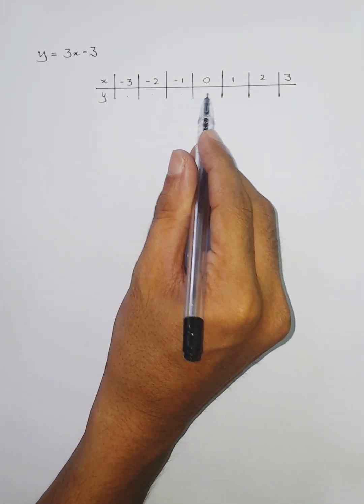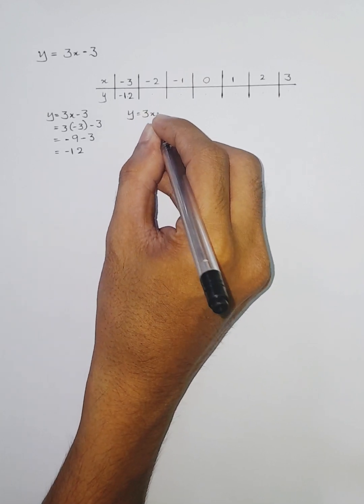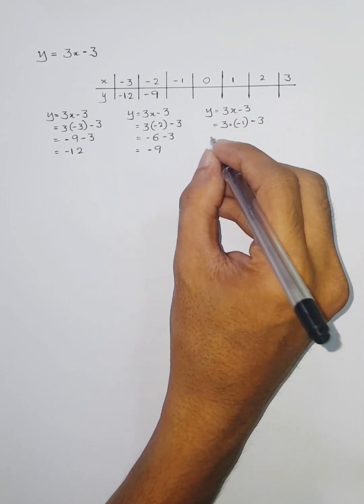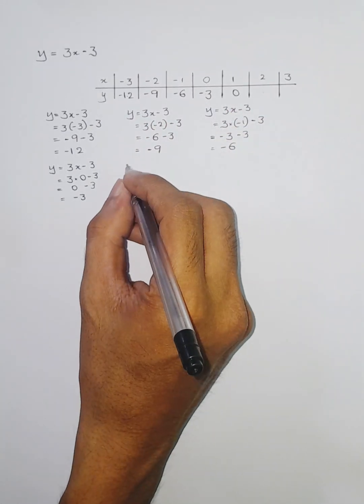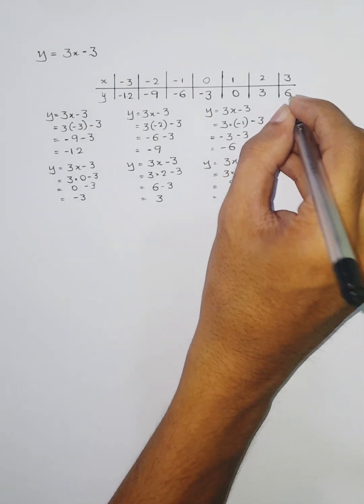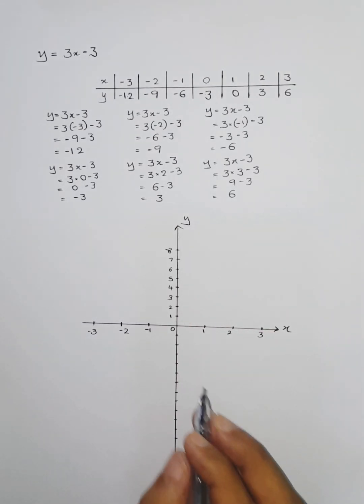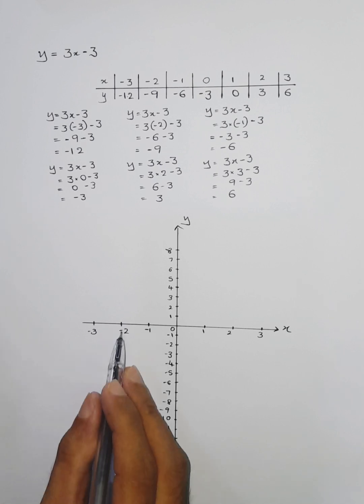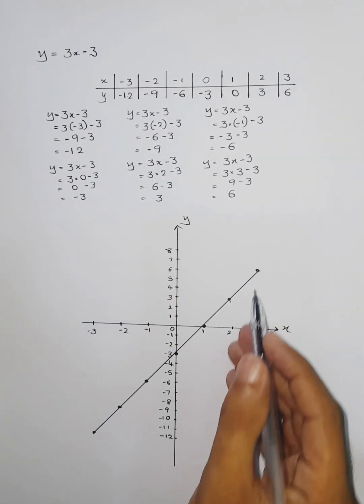WORKSHEET PRACTICE - Grade 09 Graphs - ප්‍රස්තාර